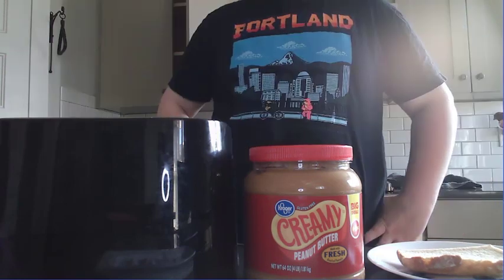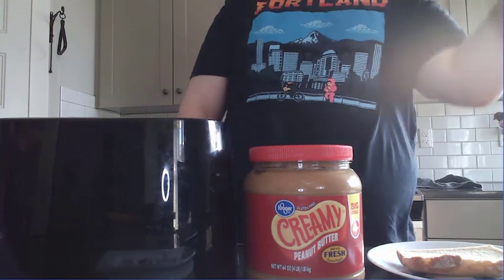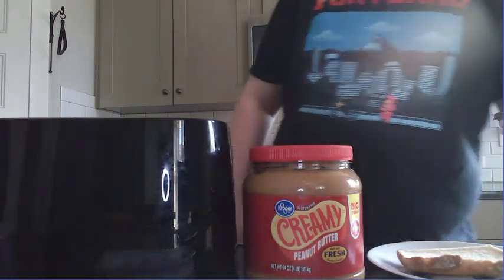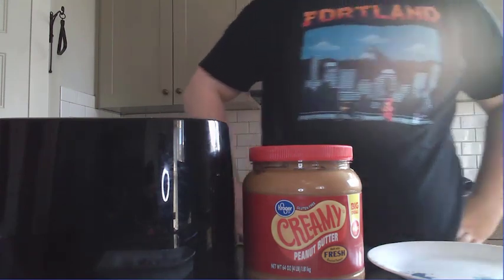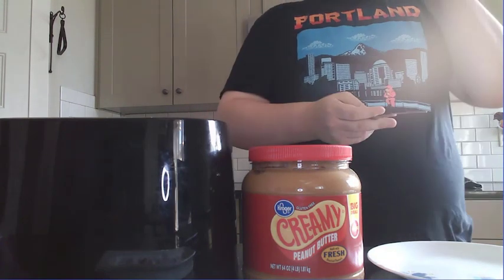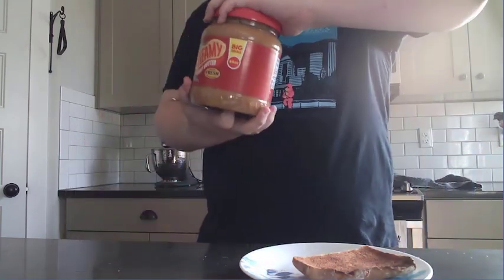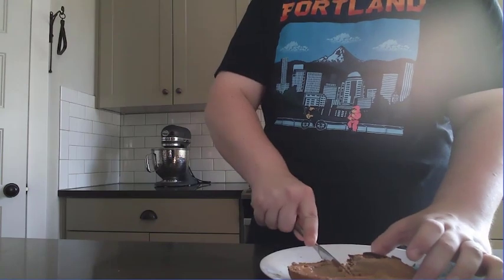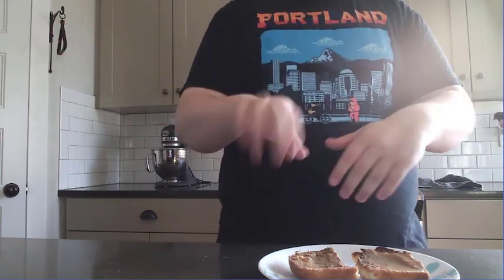Binging With GriffHeimSteamroller: Toast from Hotel Mario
Act 1976, allowance is made
as criticism, comment, news
reporting, teaching, scholarship,
use permitted by copyright
statute that might otherwise
be infringing. Non-profit,
educational or personal use
characters or settings or ect
I'm just a fan who wants to
see who would win in a fight.

I have nothing but respect
for the creators of these
characters songs artwork ect